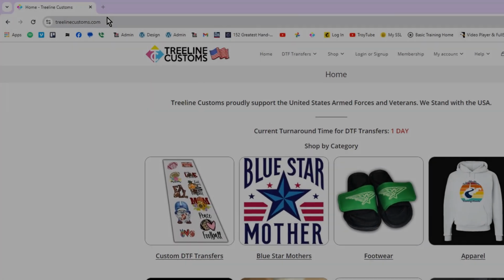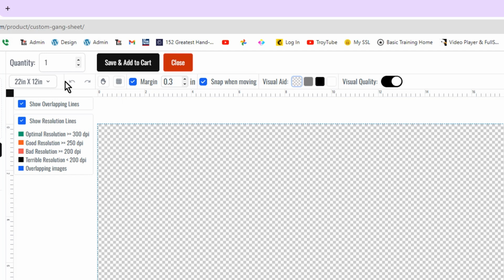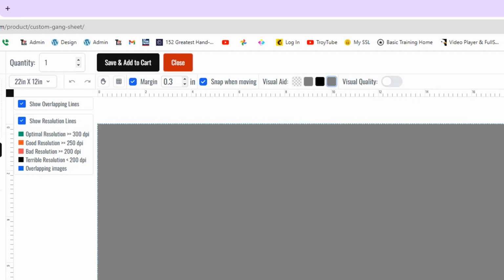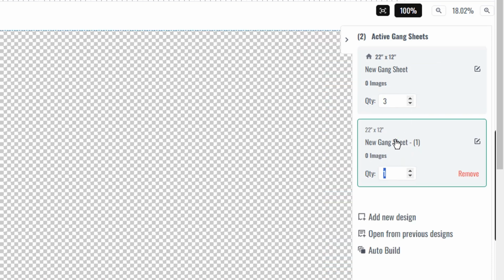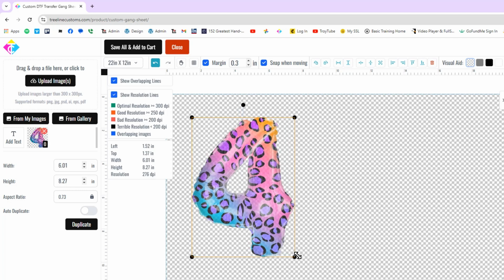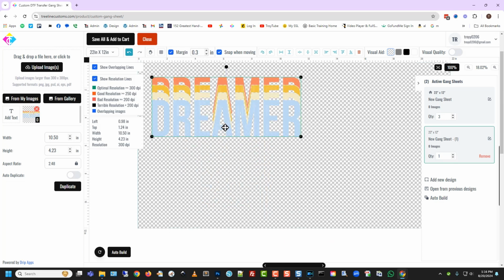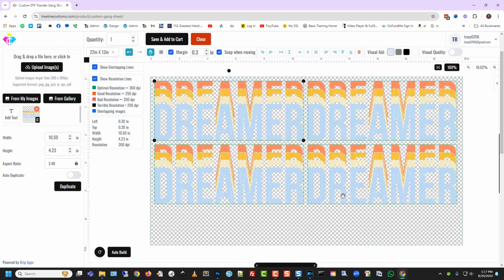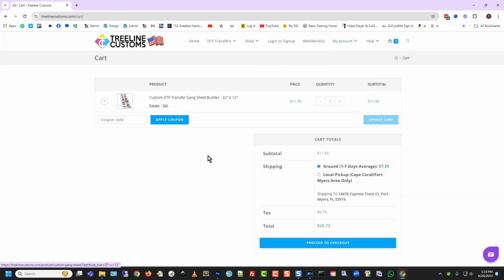New Gang Sheet Builder Tutorial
We updated our Gang Sheet Builder for DTF Transfers, this is a tutorial to get you oriented to this new, faster, and easy to use tool!